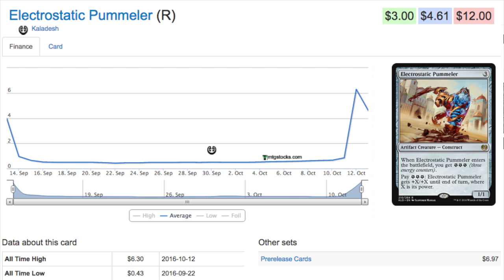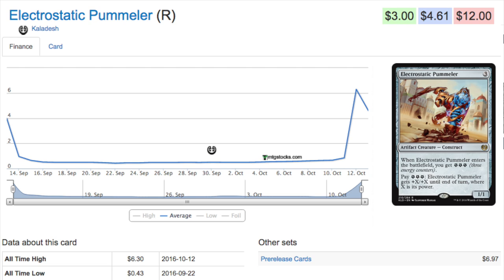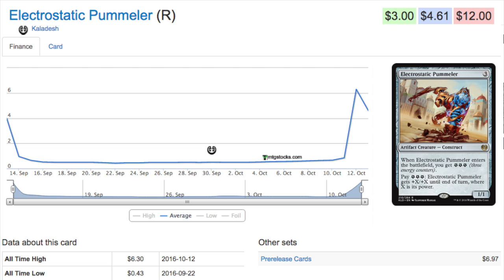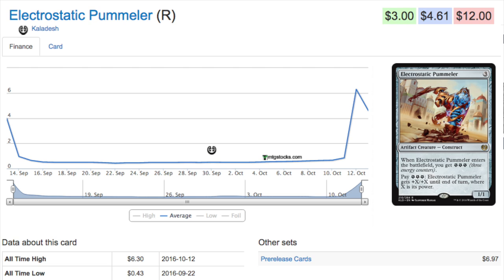1000% FUNNEST Card in Kaladesh - Magic the Gathering Prices